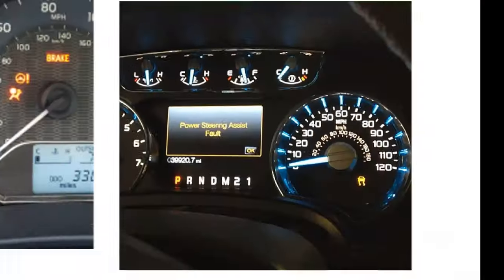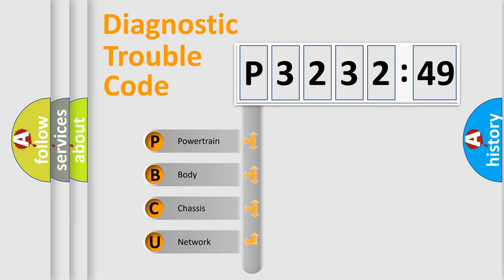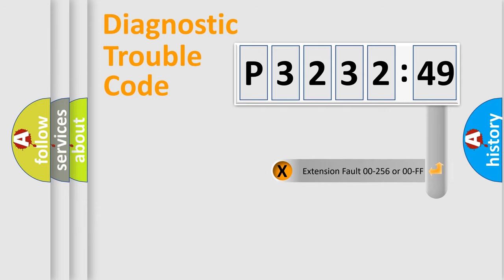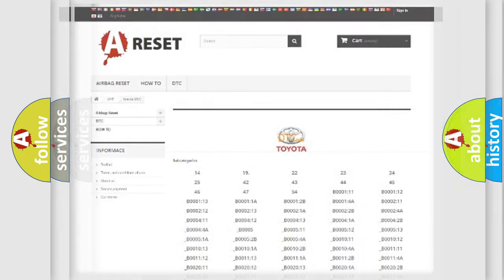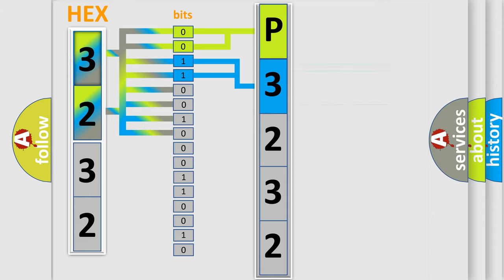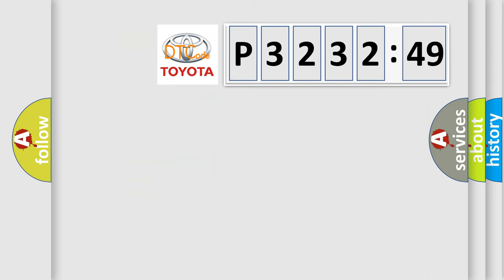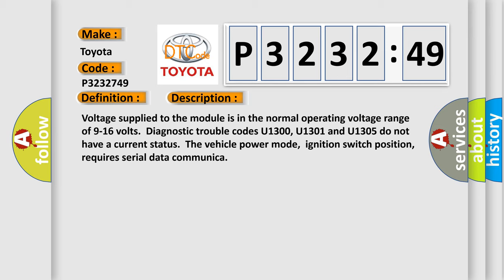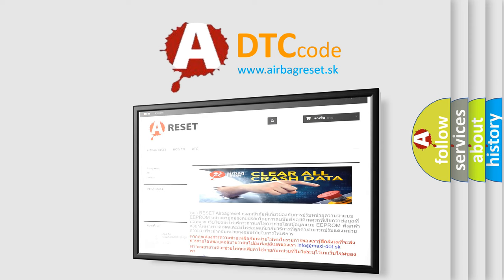DTC Toyota P3232-749 Short Explanation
Contents:
0:21 Basic DTC analysis according to OBD2 protocol standard.
1:48 Insight into programming
2:58 A diagnostically understandable description of the Diagnostic Trouble Code
3:05 Basic error definition

Make:
Toyota
Code:
P3232 749
Definition:
Lost Communications With Moveable Roof Module
Description: